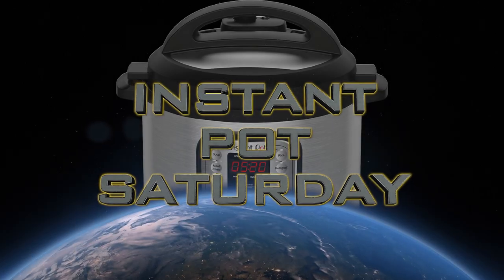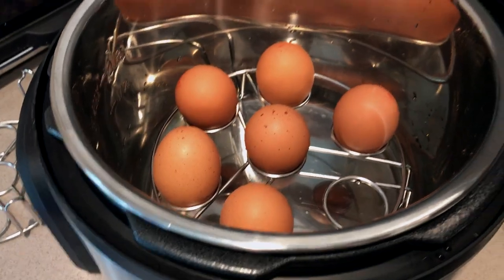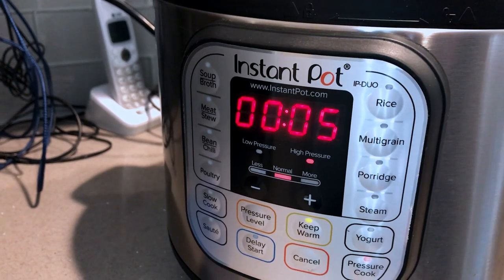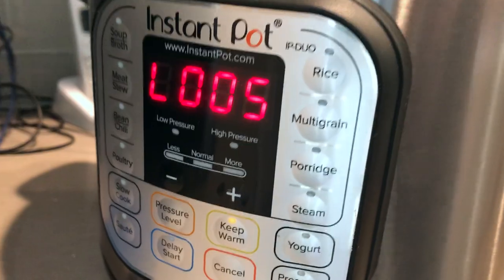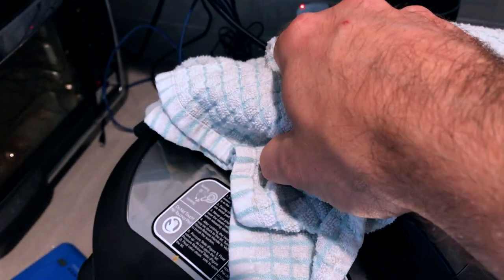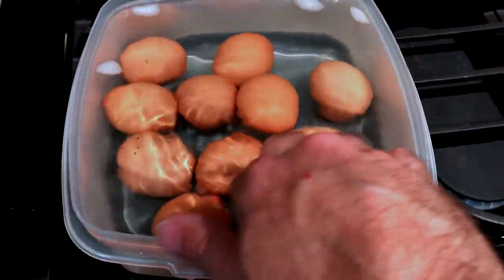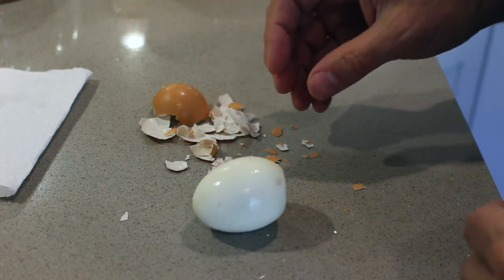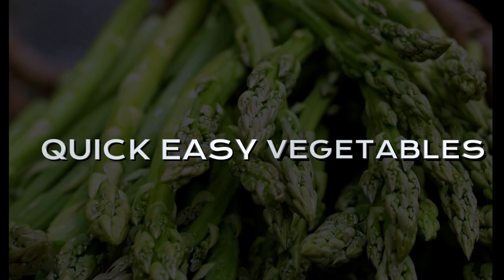INSTANT POT QUICK EASY HARD BOILED EGGS - PERFECT EVERY TIME!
Every Saturday We Release A New Instant Pot Video

This week we are making Hard Boiled Eggs in the Instant Pot!
There are dozens and dozens of ways to make hard boiled eggs but with the Instant Pot it could not be easier!  In the Instant Pot they are easy: just start them, set a timer and walk away.

You'll just need an Instant Pot, eggs and 1 cup of Water.

5 Minutes cook time, 5 minutes under pressure and that's it.

I am using the Instant Pot Duo 6 Quart Model that I've had for about a year.

I'm using the NeoJoy Stainless Steel Steamer Rack For Instant Pot and you can get it from Amazon for about $9.

Don't have an Instant Pot? Check out this affiliate link to buy one on Amazon (we make a very small commission on any purchases made with this link and help us produce videos and content for you)

Quick Easy Veg is a channel that brings you just what it says: Quick, Easy Recipes, Ideas, Techniques to help make vegetables and plant based foods a bigger part of your life whether you are a vegetarian, vegan or a carnivore. Everyone needs to eat more veg and fruits in their diet, right?